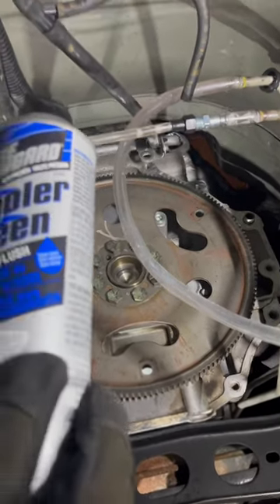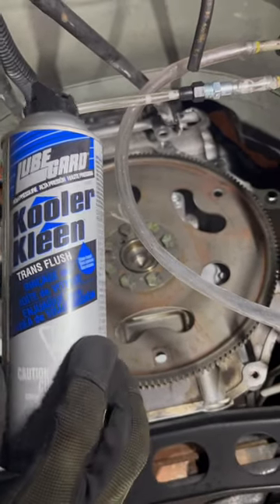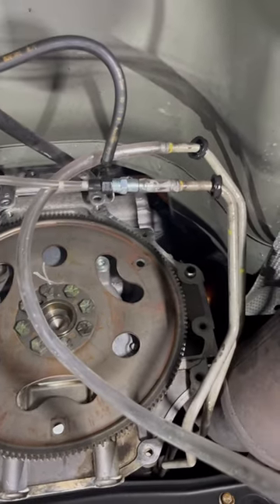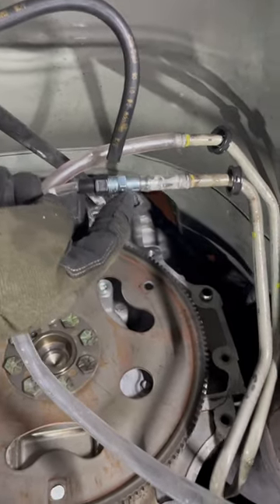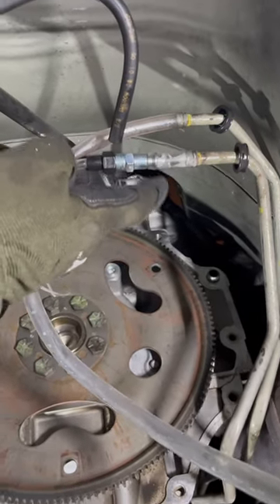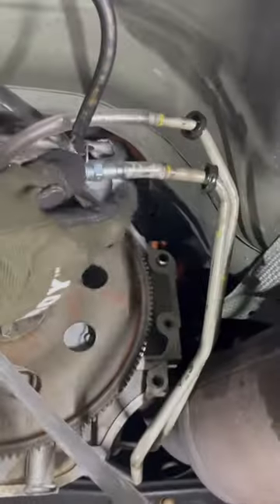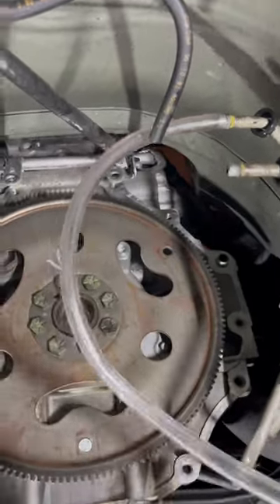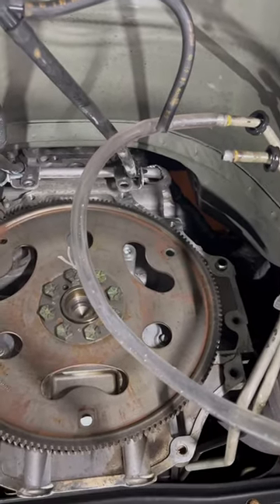Kooler Kleen adapters to flush 4l60e radiator and lines. (Stuff lying around the garage)